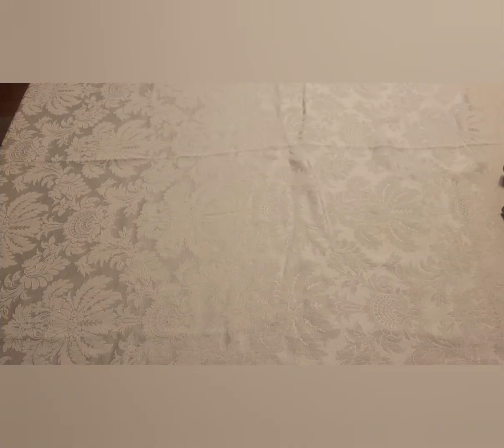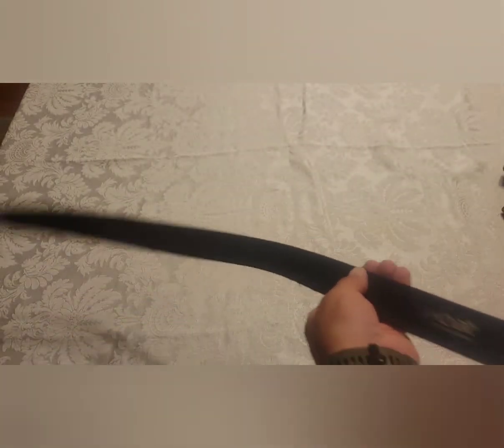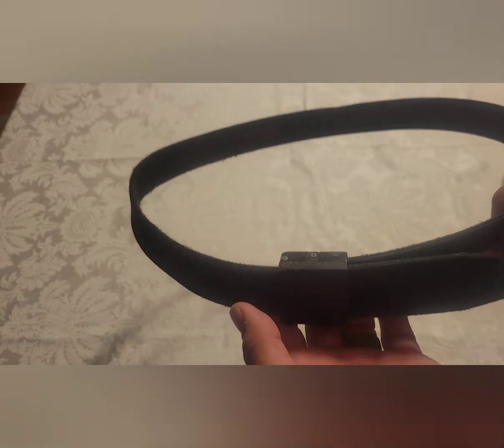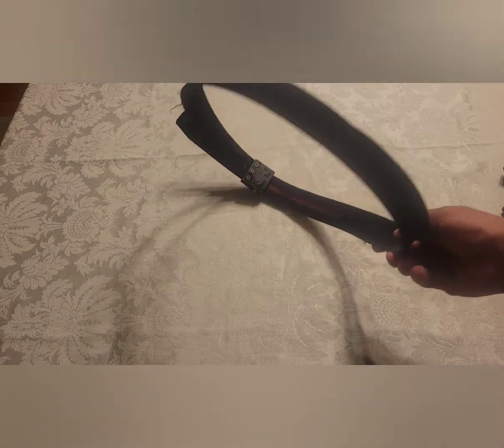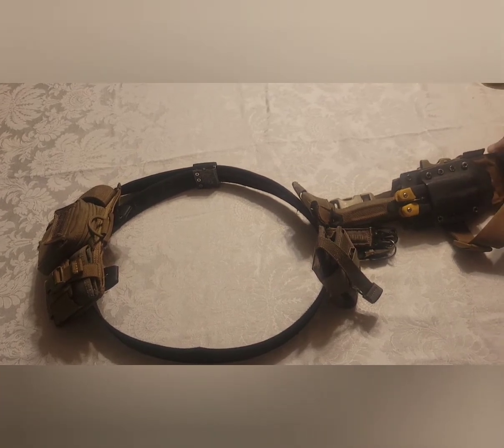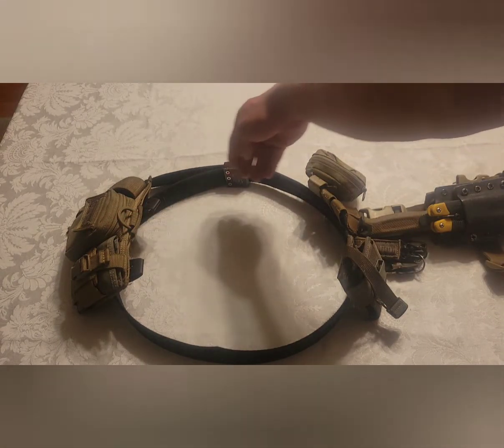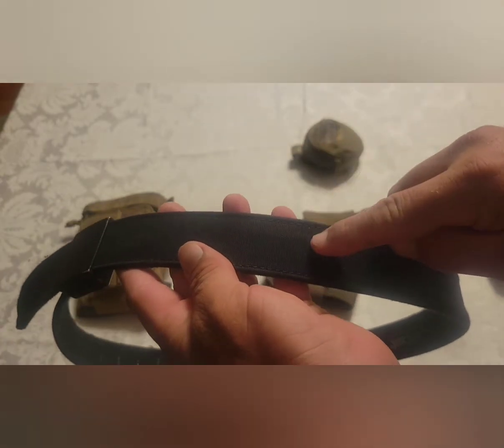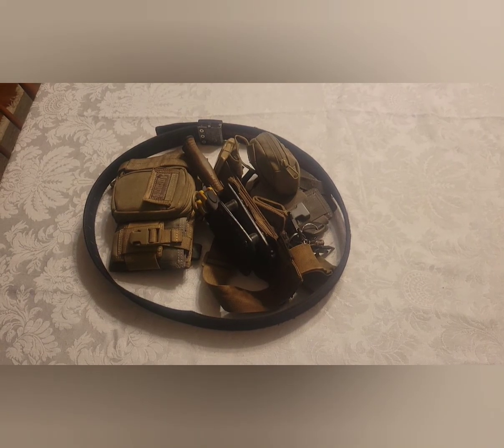Great EDC belt for all your EDC gear!!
Here's my review of my EDC belt of choice! Whether I'm toti g Leatherman, Maxpedition or whatever, the Nexbelt EDC belt holds up all my gear for all day comfort! Edc 2022 Edc belt Leatherman surge Maxpedition micro Maxpedition 2022 everyday carry 2022

Check us out on Facebook too!